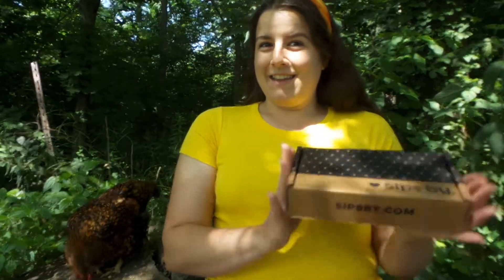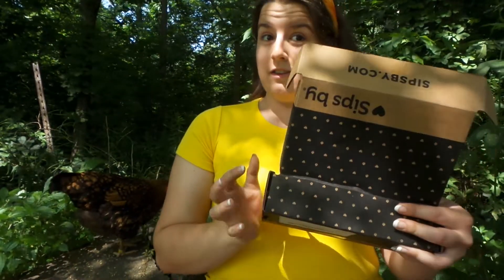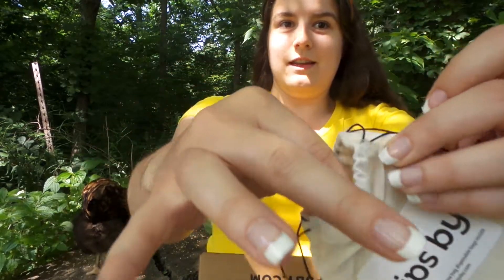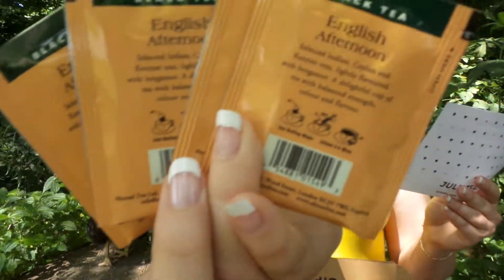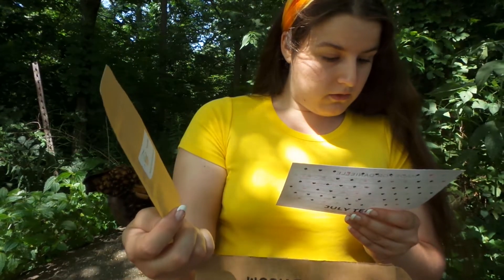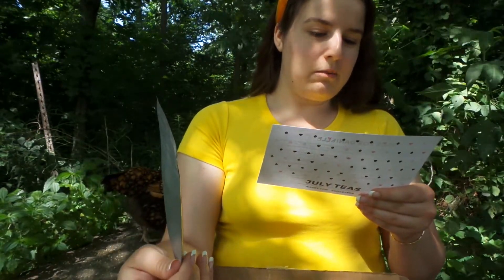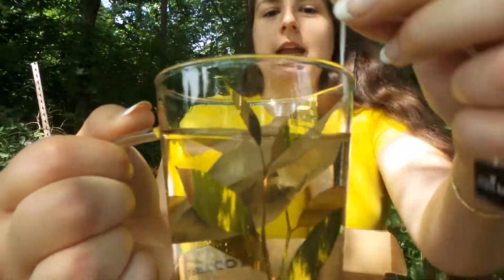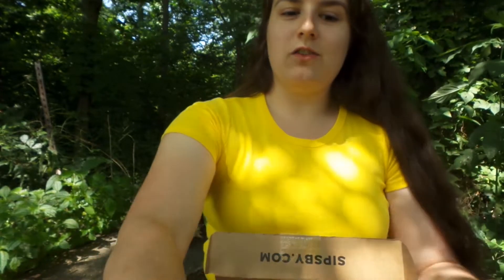Sips By Tea Unboxing ☕😊 $5 off COUPON July 2019 1K GIVEAWAY & My DramaQueen Chicken 🐔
GIVEAWAY INFO ☕😊 SipsBy Amazing monthly Tea subscription box Link for $5 off your box 4 different Teas from 100 brands picked monthly JUST for You based on Your profile, Ships WORLDWIDE, FREE U.S shipping Just $10!